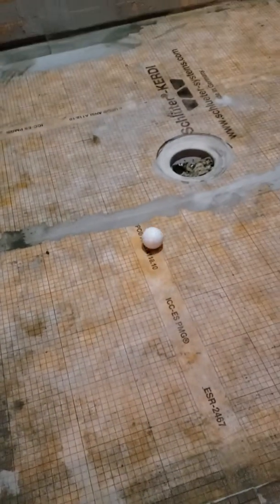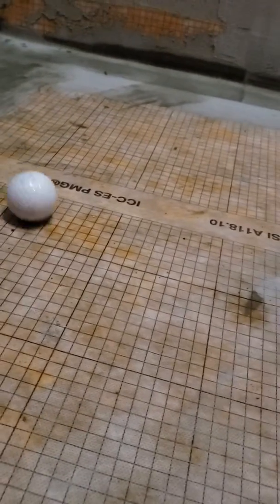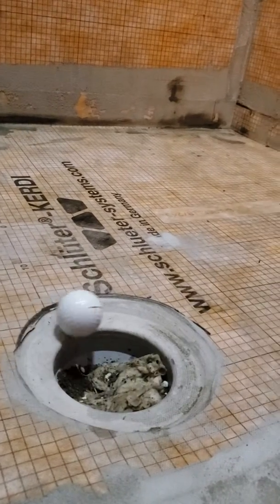Shower by F&V TILE. CTEF INSTALLER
Installation of Kerdi Membrane on Shower